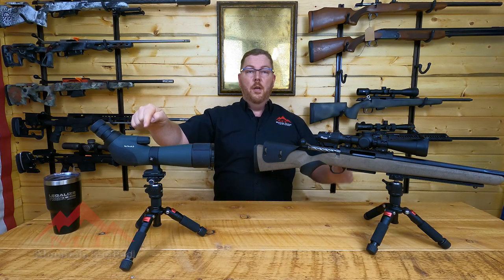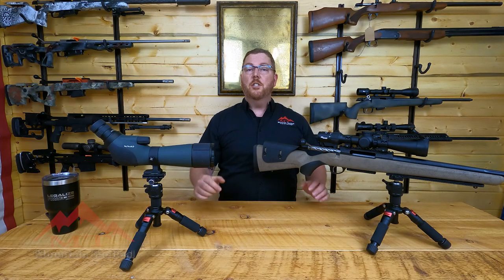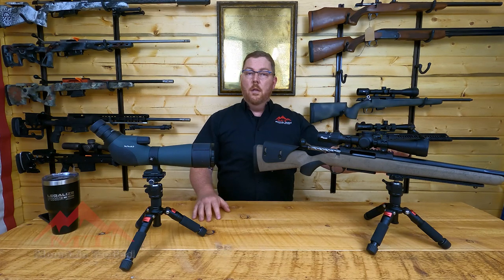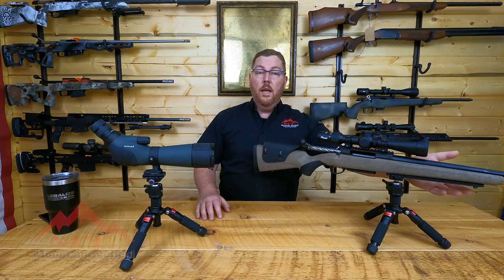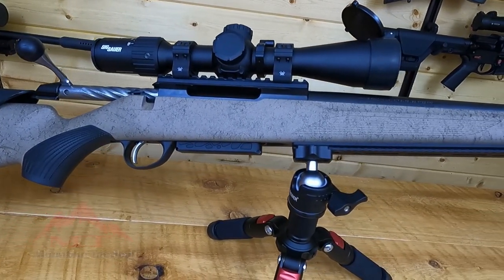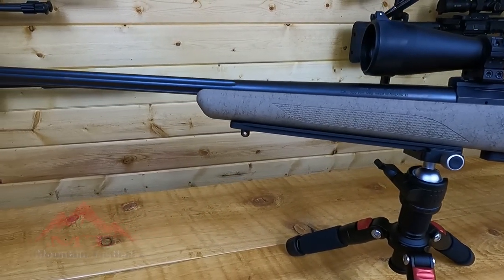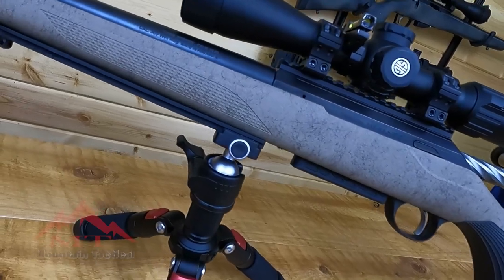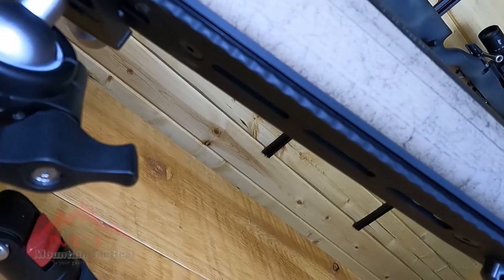Tikka T3x/T1x Arca Lite Intro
Mountain Tactical Tikka T3X/T1X Arca Lite Rail

Arca Swiss has become an industry standard in the Precision Rifle Shooting Community.  These high caliber shooters have learned what professional photographers and videographers have known for years – tripods are incredibly stable and mobile.

Arca Swiss is the company that standardized the quick release system used today on tripods.

With the MOUNTAIN TACTICAL® T3X/T1X Arca Lite, once you spot your game, you can quickly swap your spotting scope for your rifle.

At a paltry 2.5 ounces and the added M-Lok compatibility, this addition to you rifle system greatly increases performance in the field without adding bulk to your gear.

The MOUNTAIN TACTICAL® T3X/T1X Arca Lite Rail is the perfect addition to your precision rifle.

The MOUNTAIN TACTICAL® T3X/T1X Arca Lite Rail utilizes the hardware on your existing rifle to create a solid interface between your rifle and a tripod, giving you a stable shooting platform.

The radiused edges eliminate snags and burrs making deployment in the field seamless.

Includes installed swivel stud.

Mounting hardware is included.

Specifications:
Material:  Aerospace grade 6061-T6 aluminum
Finish:  Type III Mil-Spec 8625F Hard Anodized
Weight: 2.5 oz
Length: 9 in
Width: 1.5 in

Mountain Tactical’s Vision is to make precision products available to the everyday shooter.

We manufacture all our products in Bozeman, MT, USA.